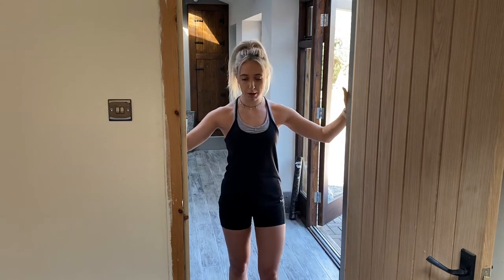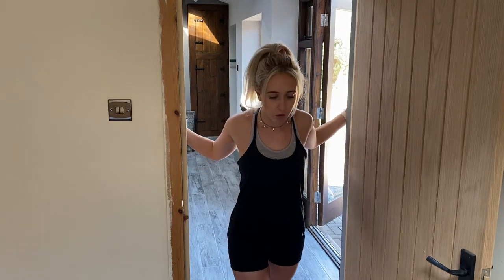Door frame chest stretch